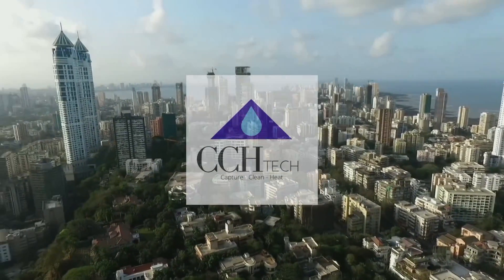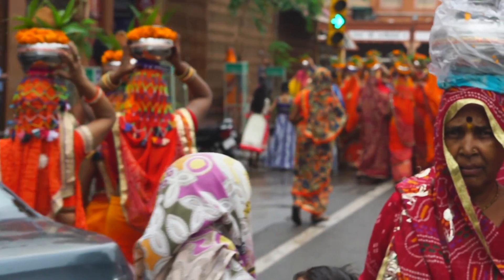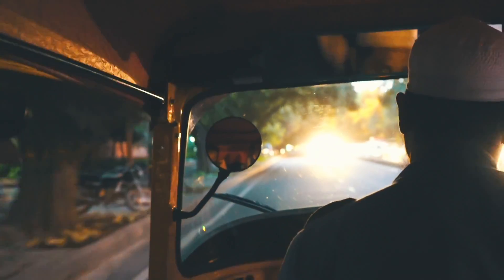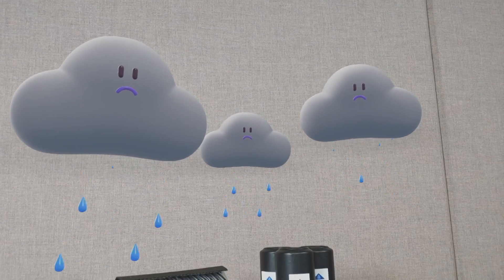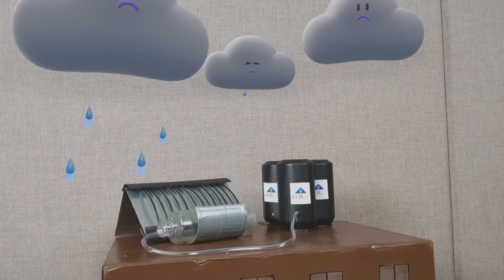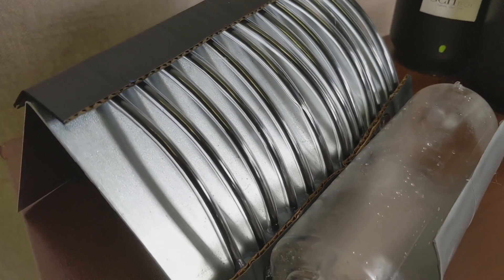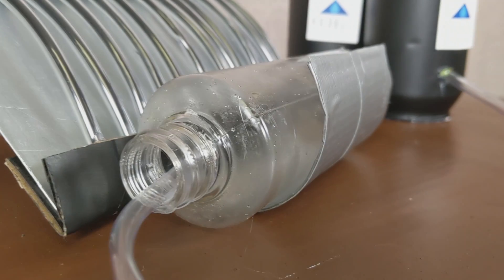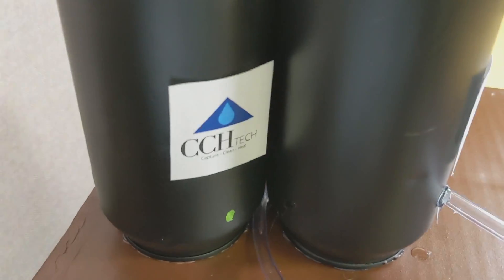CCH Tech - Elevator Pitch @ Invent for the Planet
As globalization and development continue to spread in all areas of the world, the demand for energy continues to increase. Developing countries with high economic growth are at a heightened need for reliable energy resources. We've created a water purification and heating system by combining new and existing technologies to make an entirely revolutionary product. It focuses on using solar energy to purify and heat water, which offsets a large amount of energy currently being used to heat water residentially in India. This system uses renewable energy sources to reduce reliance on existing power grids, which aren't always reliable or accessible to all citizens. Using smart technology, the amount and quality of water can be measured and monitored in order to prevent any mishaps with overflowing, pollution, or acid rain.  Rather than creating an entirely new energy source, we focused on reducing reliance on unpredictable existing systems by finding new ways to address the growing demand for energy.
Currently, we have researched all aspects of our technologies and how they would interact with each other in order to form the CCH system. We believe our system combines them in a way that is both innovative and efficient. We have a miniature prototype that demonstrates the functionality of the energy system as well as some baseline information about the energy saved and the amount of funding required to build each unit. To continue this project, we need to secure funding to create a working model of the CCH system. After creating a functioning prototype, we will gather more specific information about the energy required to run the system, leading to an exact amount of energy saved by using the device. Ensuring that all of the specifications and data are accurately tested will make the CCH system both more marketable and more integrative. As this system can be scaled to fit small or large scale needs while targeting a global audience, we believe this system is helping meet the increasing energy demand.